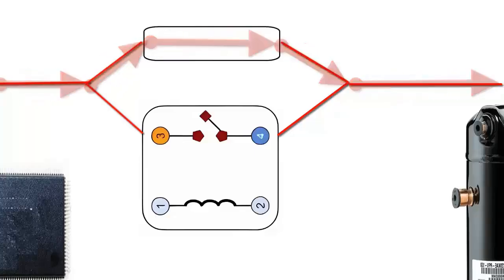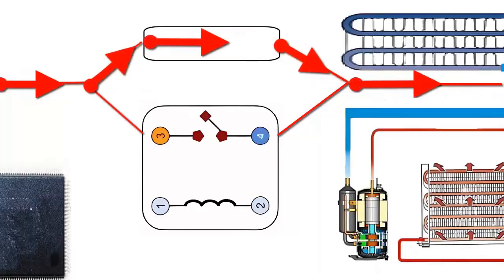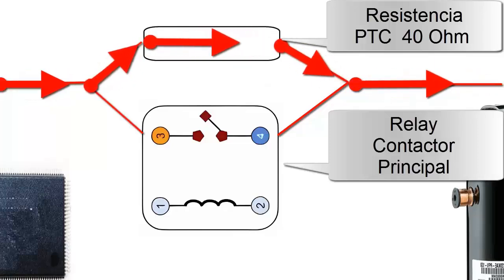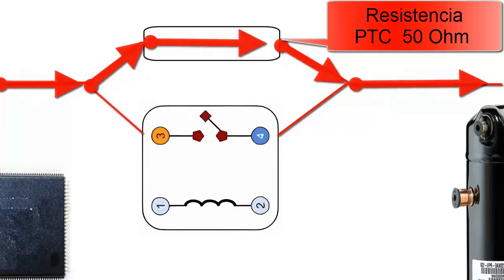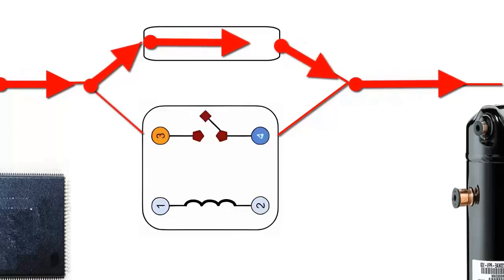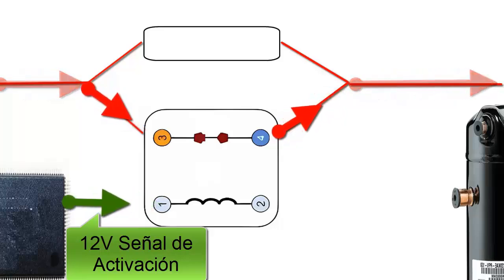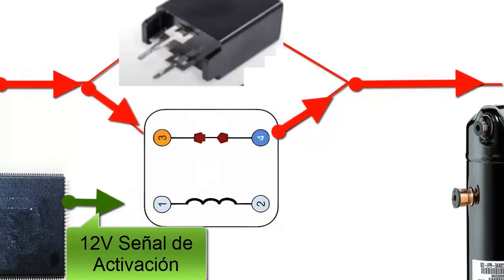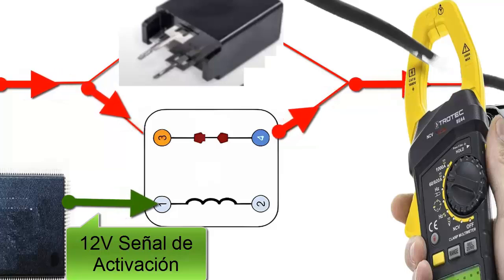PTC Resistor & Contactor Relay Issues in Inverter AC Boards: How to Diagnose & Fix Problems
Understanding PTC Resistor & Main Contactor Relay in Inverter AC Boards: Issues & Solutions